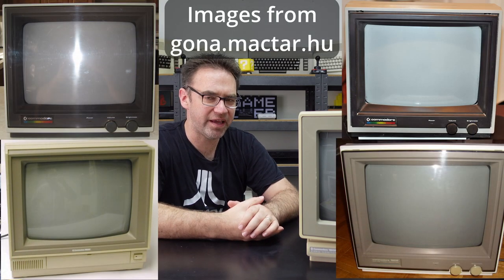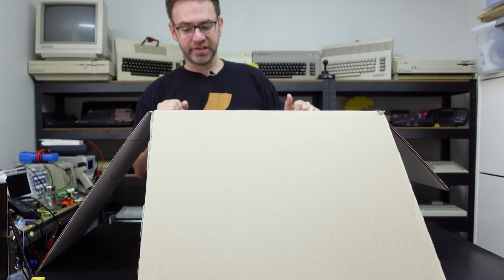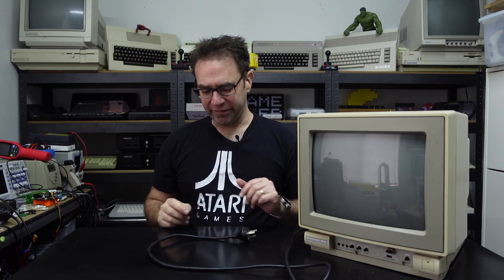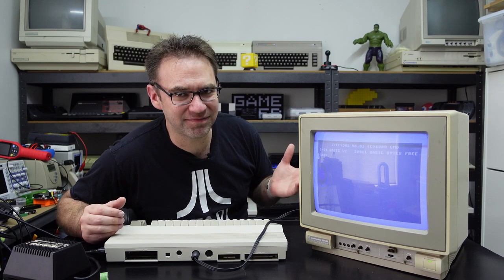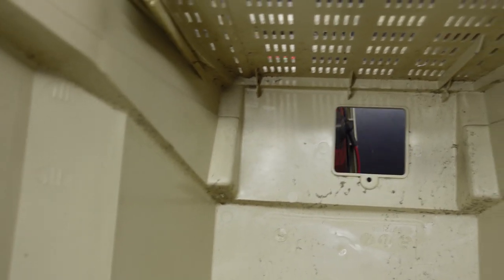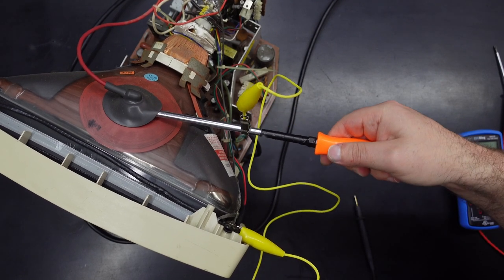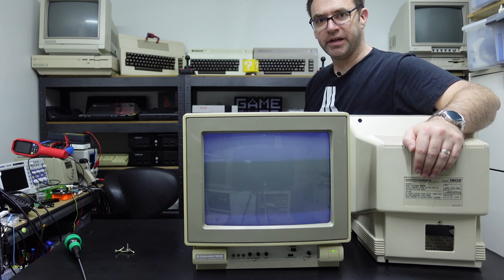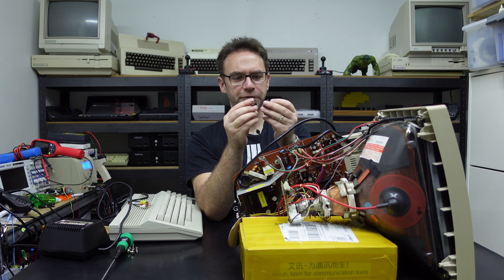Commodore 1802 Monitor: First look, cleanup and mini repair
Found the monitor that matches my childhood C64 setup, but it's kinda broken and very dirty

0:00 Intro
1:19 Unboxing
5:26 Power on!
9:12 Basic performance
10:39 What's inside?
16:20 Squeaky clean
17:46 Well there's yer problem
20:35 A closer look at the screen
23:50 Before and after pics (sort of) thanks and goodbye!